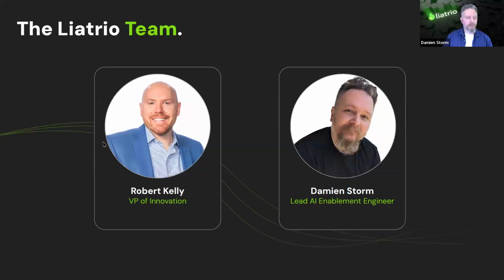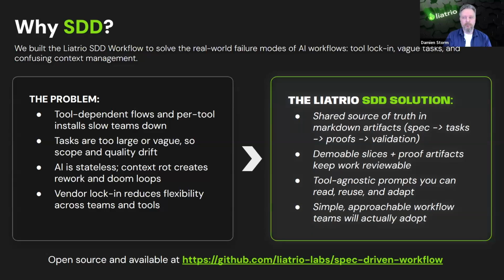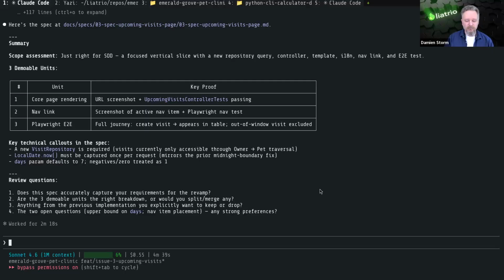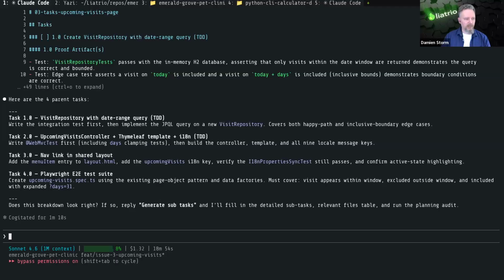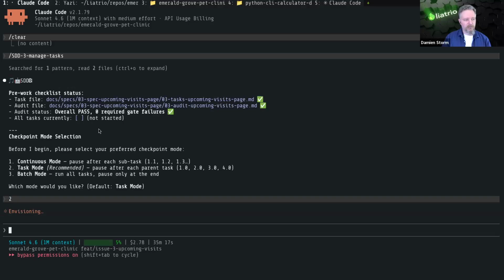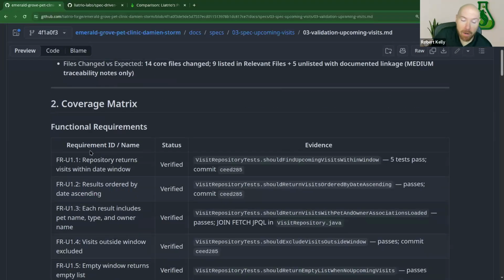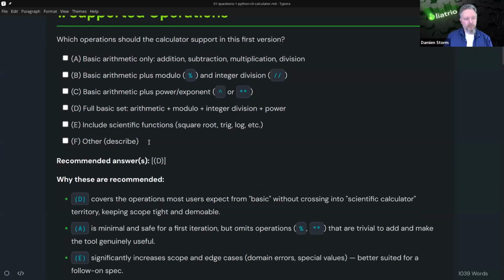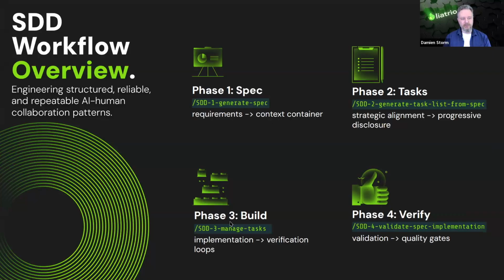AI-Native Jumpstart: Building with Spec-Driven Development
Liatrio's Robert Kelly, VP of Innovation, and Damien Storm, Lead AI Enablement Engineer, present their Spec-Driven Development (SDD) workflow, demonstrating how to make AI-assisted engineering reliable and repeatable. They explain that AI coding agents fail not because of model quality but due to insufficient instructions and inadequate context management. To address these challenges, the presenters introduce the four-phase SDD workflow: Spec, Tasks, Build, and Verify. During the demo, they show how the SDD process first generates specifications aligned with user intent, then breaks down tasks, builds implementations with automated testing, and finally verifies results through proof artifacts and validation reports. The workflow is designed to be flexible, transparent, and adaptable to existing development processes. The open-source framework is flexible, transparent, and adaptable to existing processes.